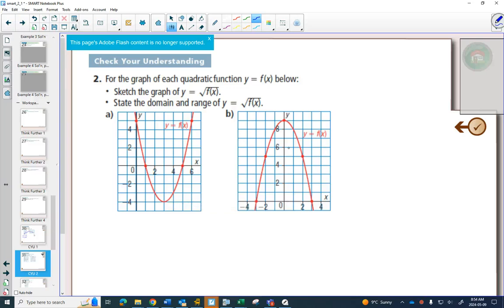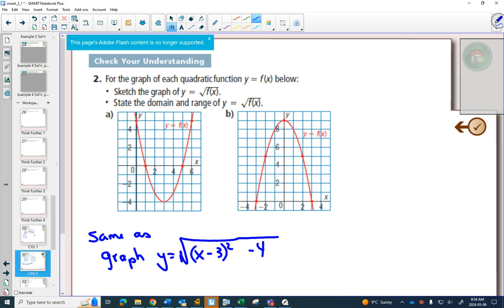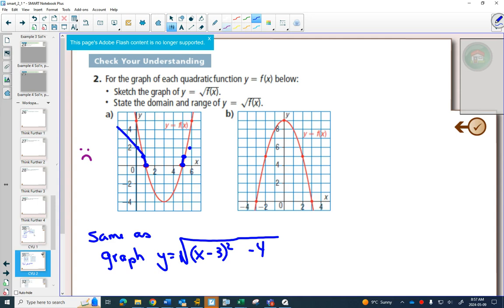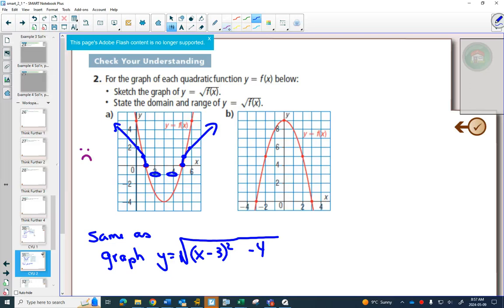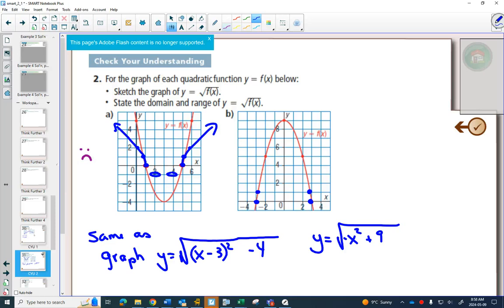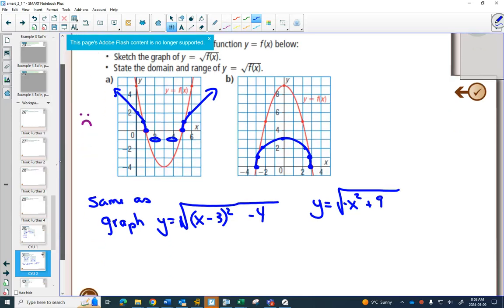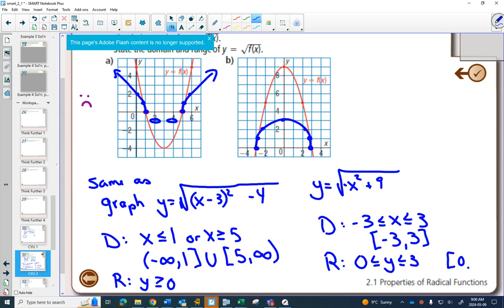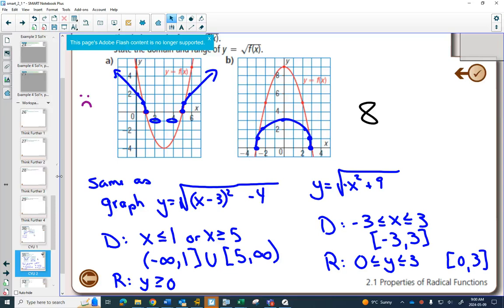40SP 2 1 Example 2